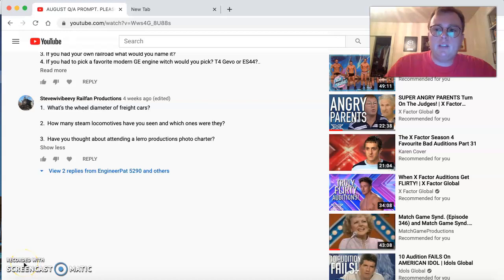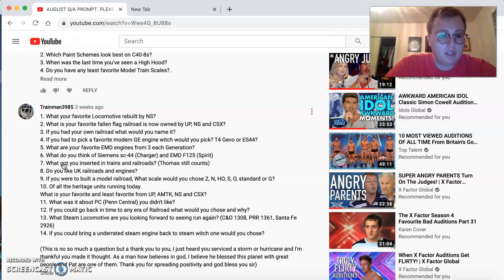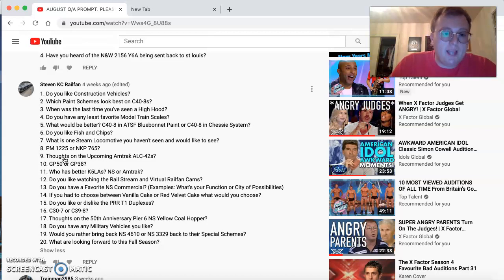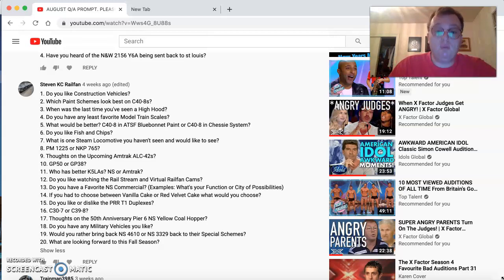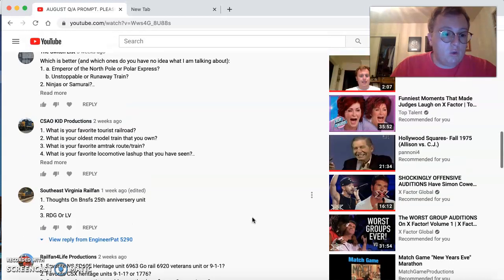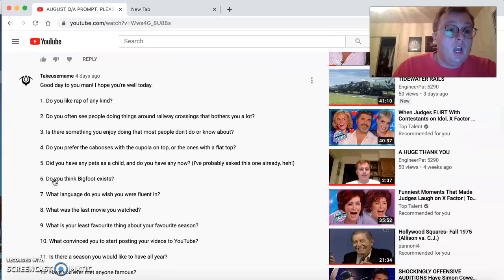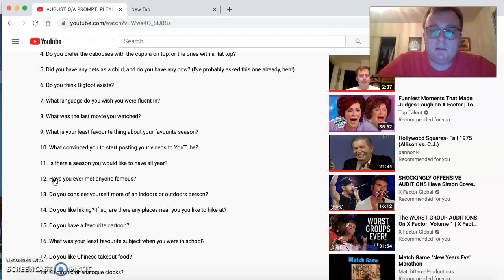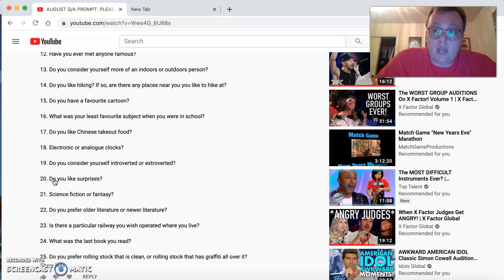AUGUST Q/A RESPONCES PART 1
GREAT QUESTIONS GUYS!